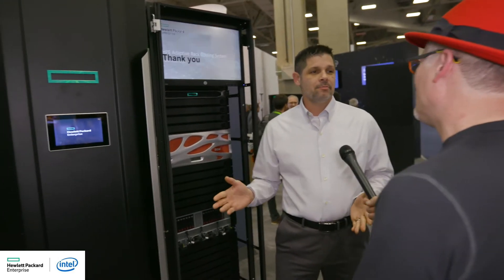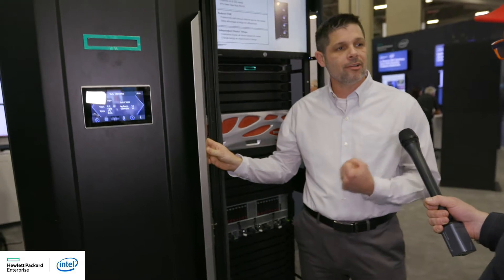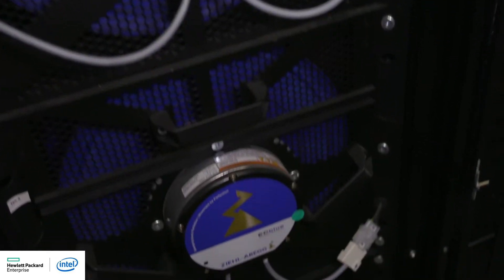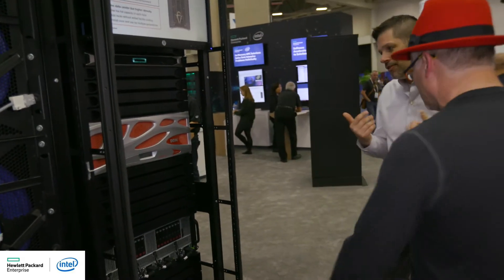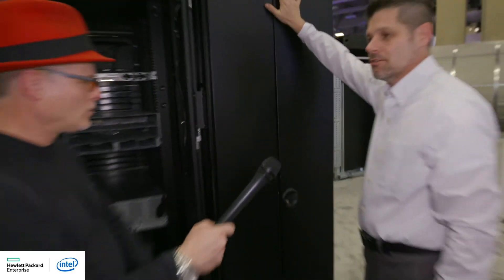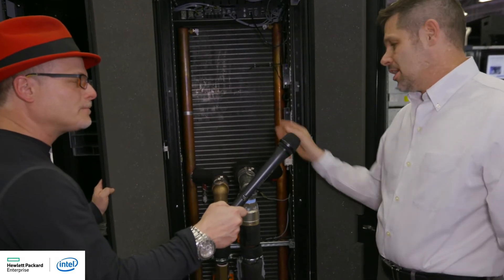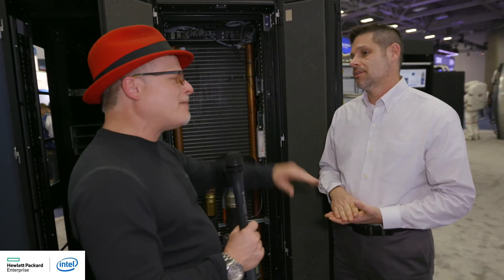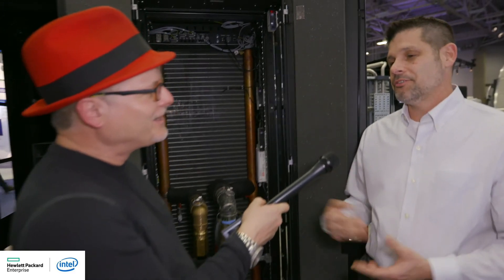A Look inside the new HPE Adaptive Rack Cooling System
In this video from SC18 in Dallas, Larry Keller from HPE describes the company's innovative new Adaptive Rack Cooling System for HPC.